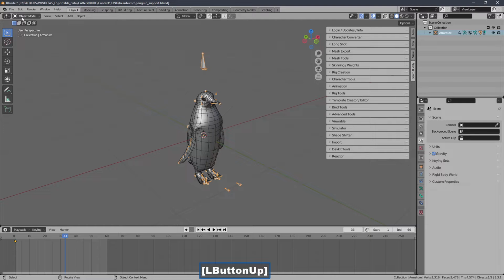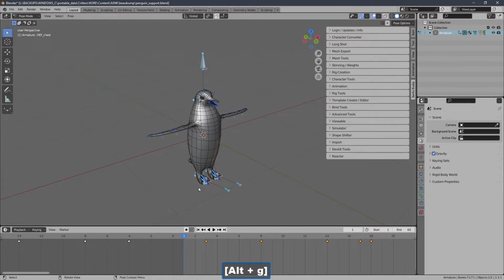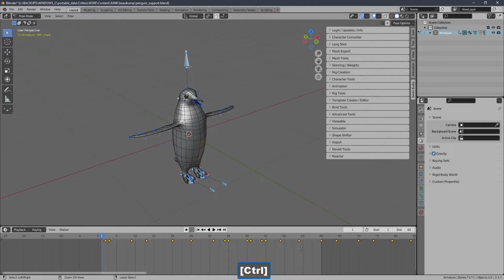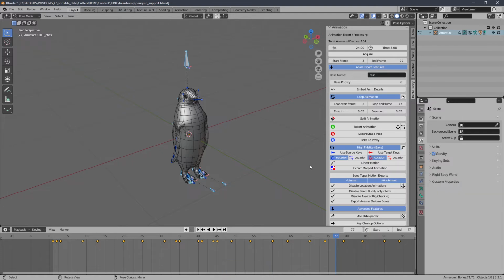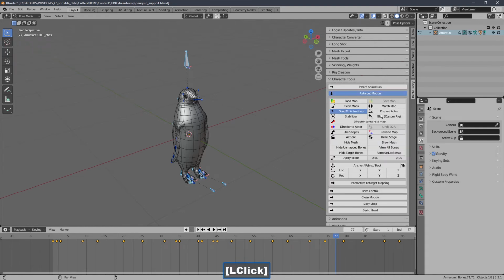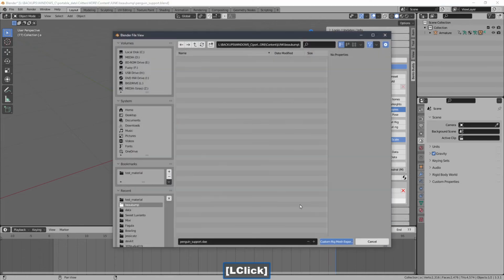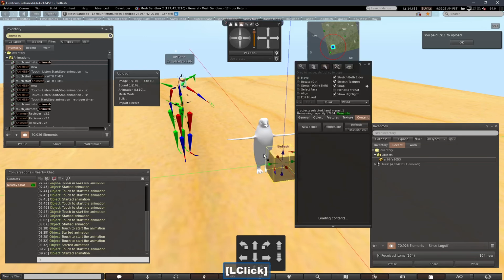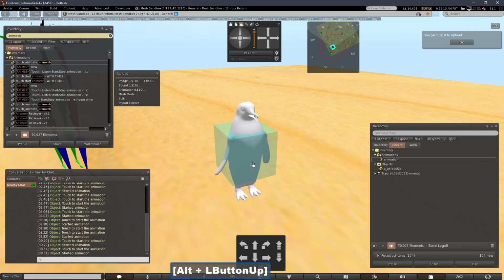Bento Buddy - Adjusting animation position to include a reference frame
Typically we can use frame 1, with a single key-frame, to add a reference frame but in this case the controllers are doing some heavy lifting and this newer version of Blender does not seem to be giving my add-on the data required to assume the proper start pose so, in order to fix this, I used 2 frames as shown in this video.